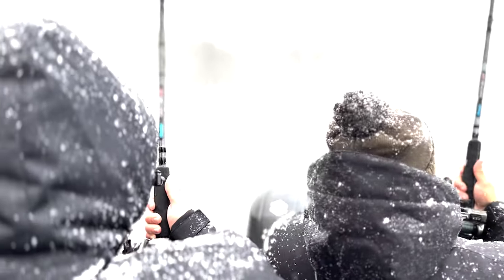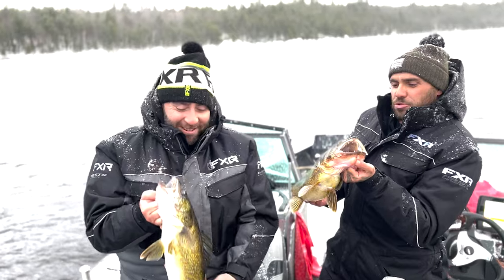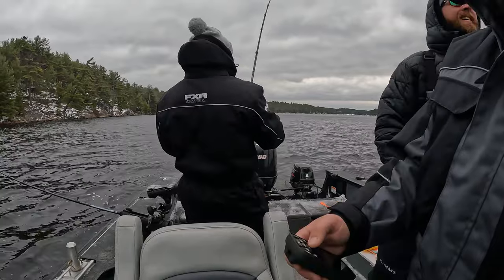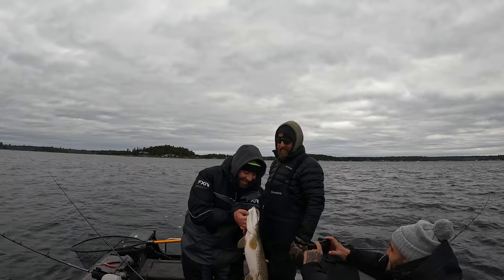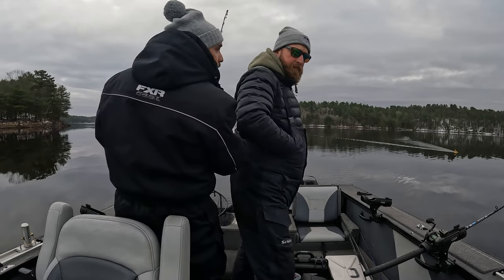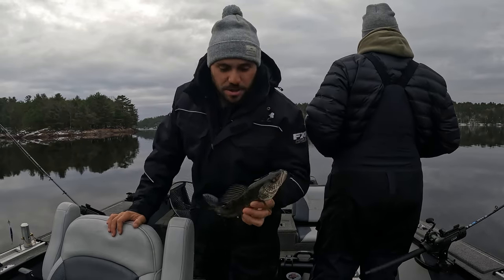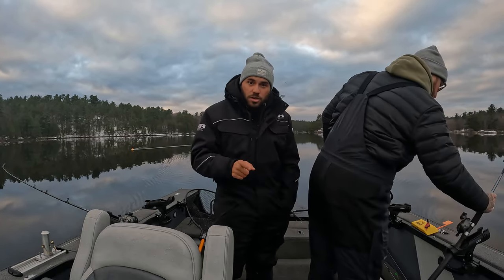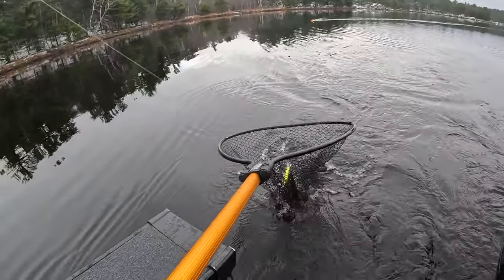Open Water Winter Walleye Fishing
Join Team Blue collar as they head out during the first snow storm of the season to chase open water monster winter walleye on the French River and Georgian Bay.